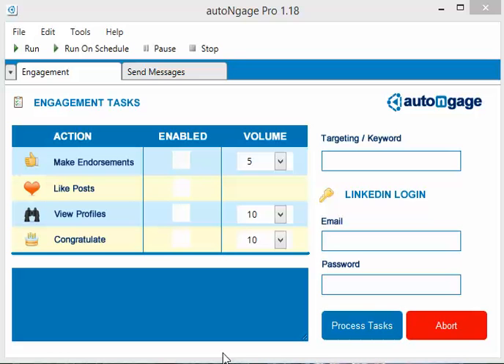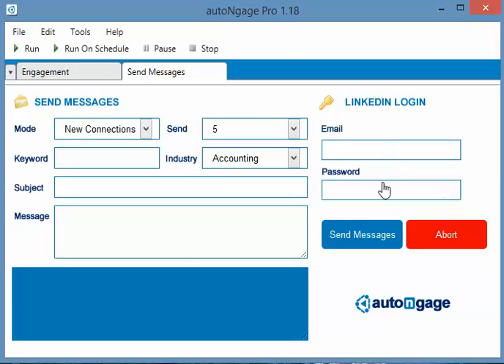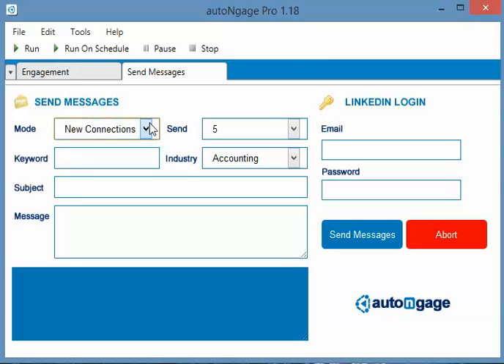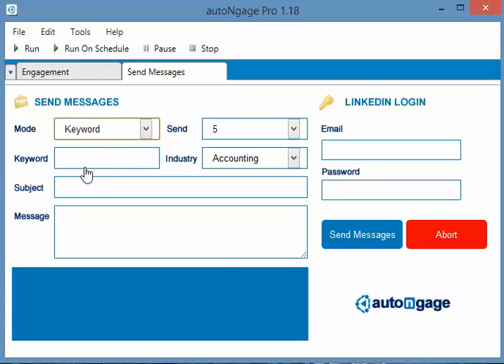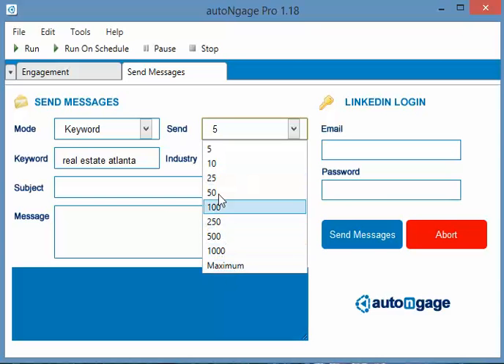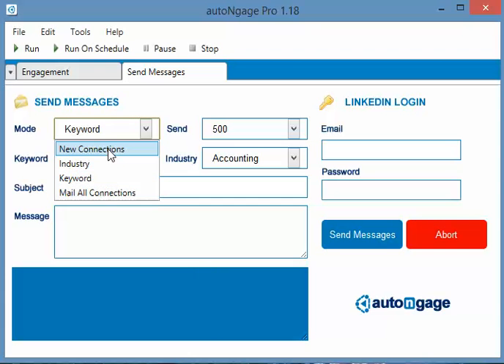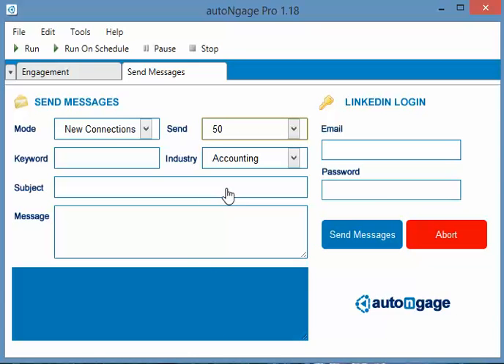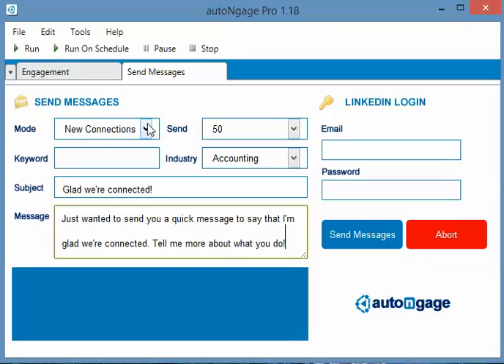autoNgage how to use message tab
Just click the link above to purchase autoNgage.